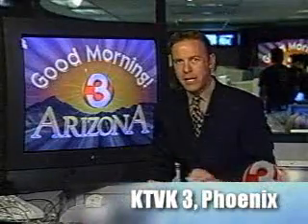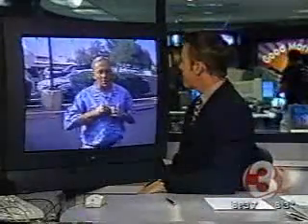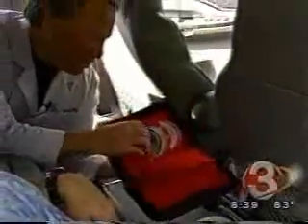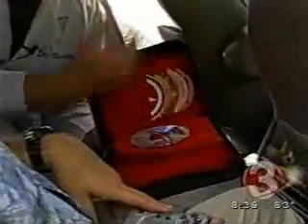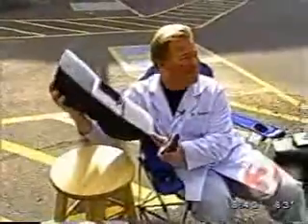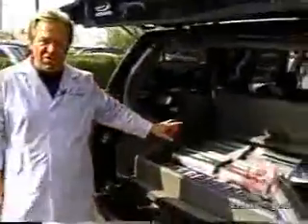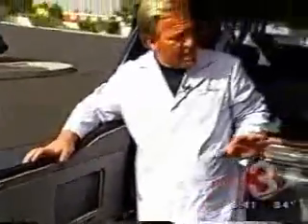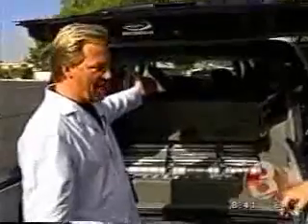arizona3_nodate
Al & Ed's Autosound Press Room - local TV Station in Los Ageles